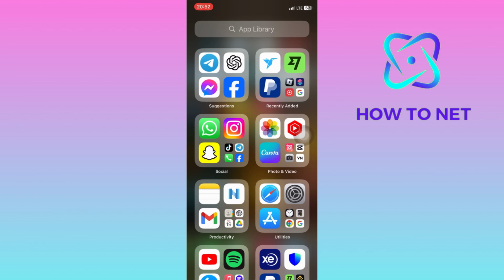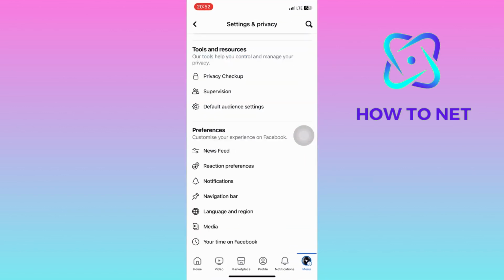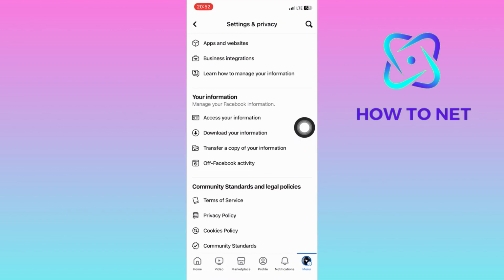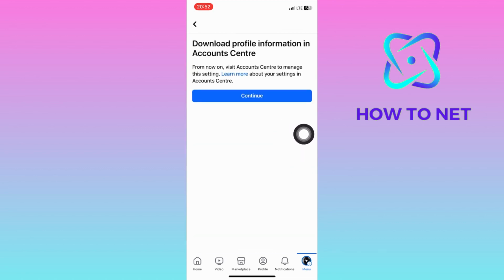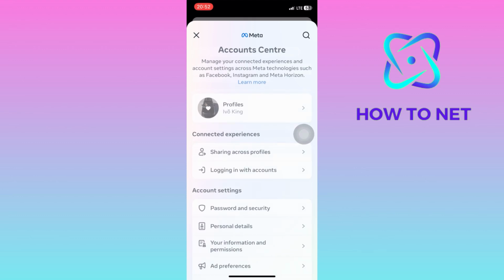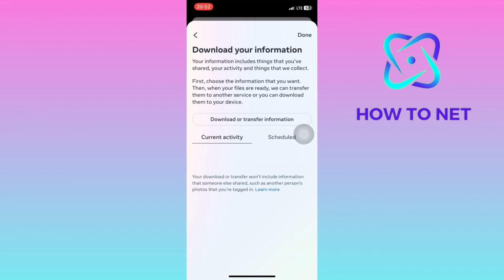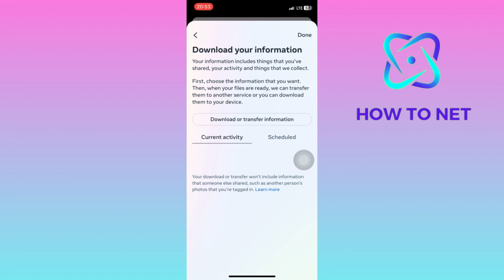Recover Deleted Messages On Messenger | Simple tutorial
In this Simple video tutorial, am going to share with you how you can recover deleted messages on your messenger. Recovering deleted messages on Messenger is crucial for retrieving important information, evidence in legal matters, preserving sentimental conversations, maintaining business communication records, and resolving misunderstandings effectively.

Recover deleted messages on messenger